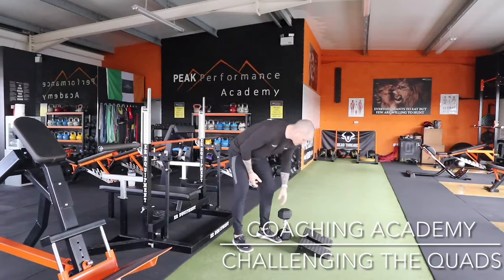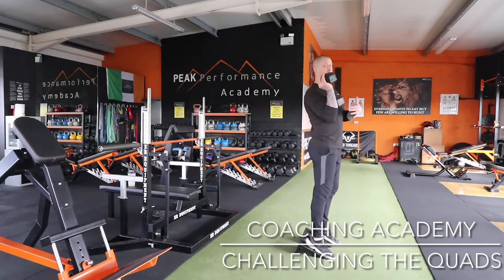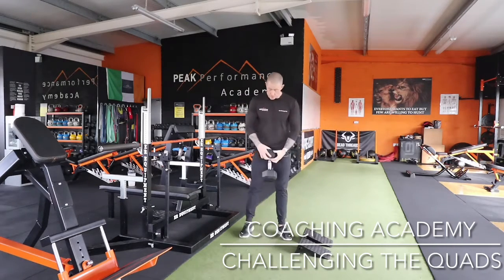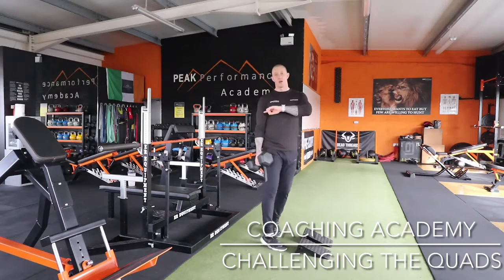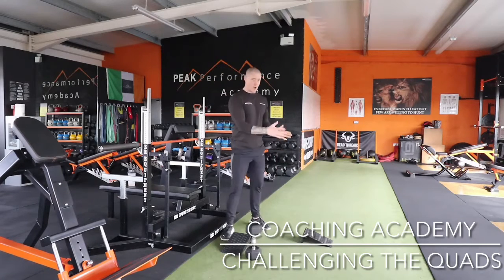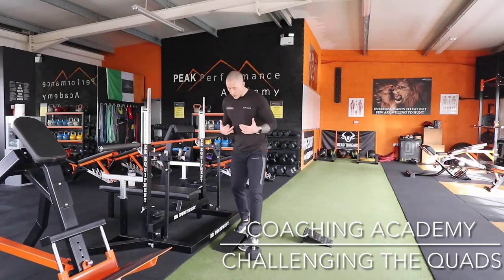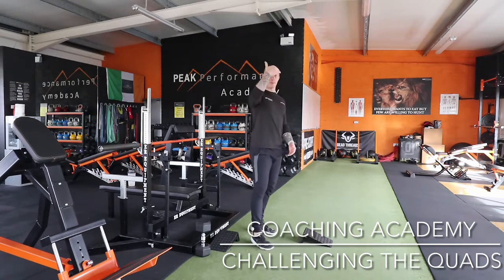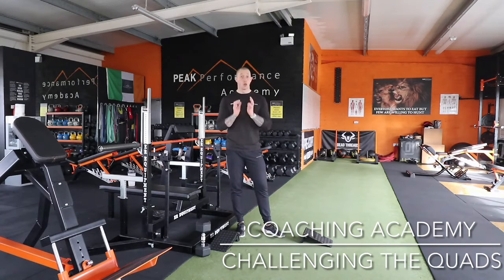🥷🏻Coaching Academy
👨‍💻 Training Tip = Challenging The Quads At Home
🤔Quick tip on Quad training that you can apply straight away even with home workouts.

💻Book Your Free Video Consulatation Call Today
For all Gym and online coaching enquiries